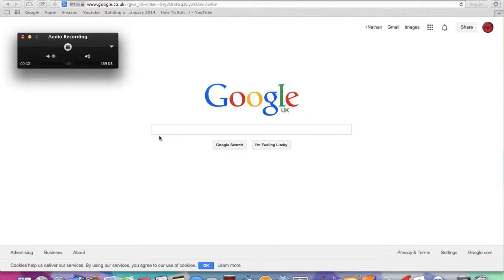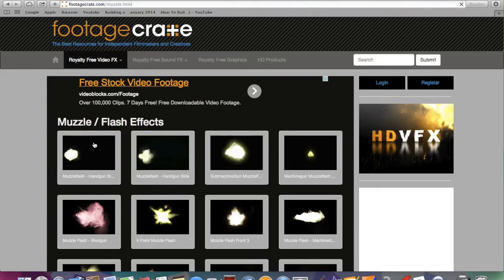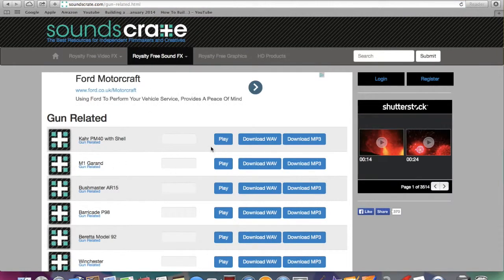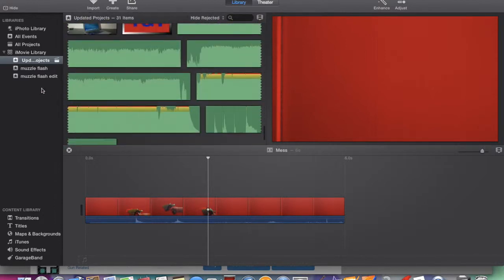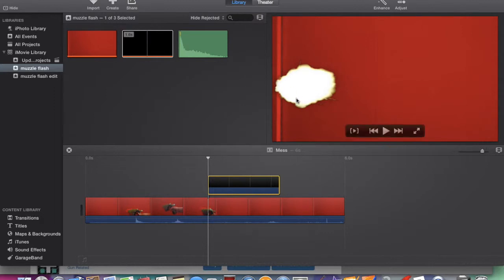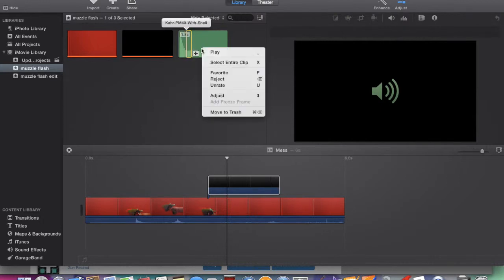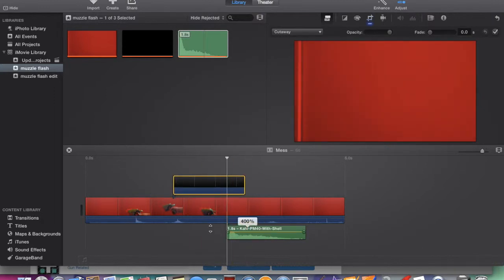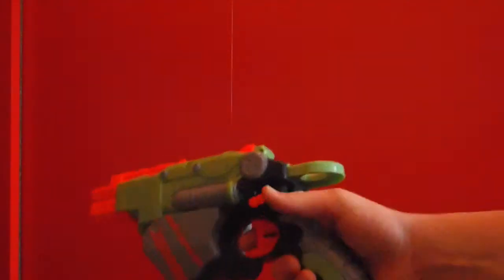How to do a muzzle flash effect in iMovie 2013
This is a video that shows you how to get muzzle flashes and put them into iMovie 2013.